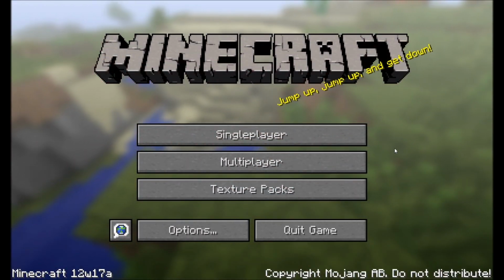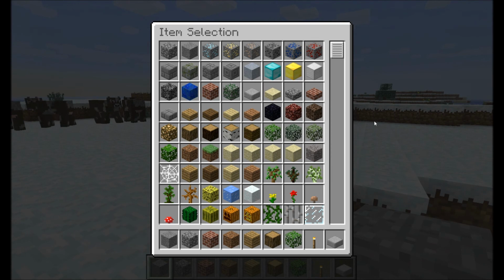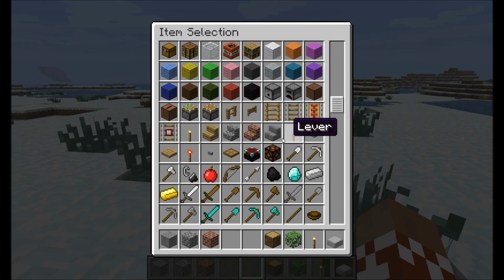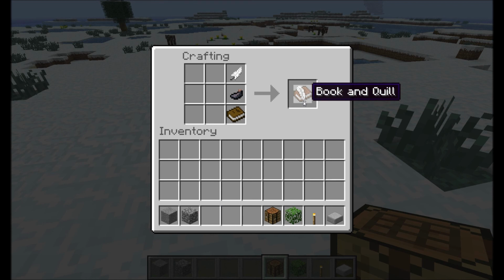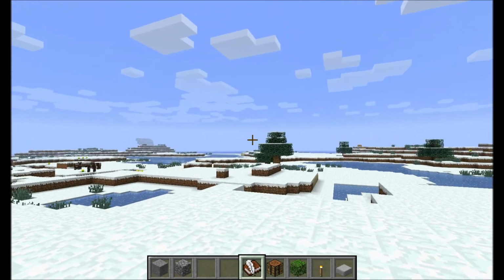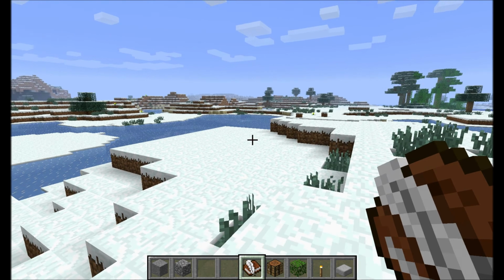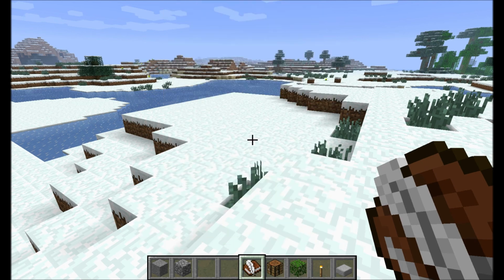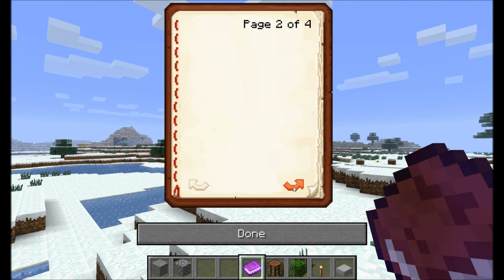Minecraft Snapshot 12w17a New Features, Book writing!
Showing the new features of the Snapshot 12w17a.